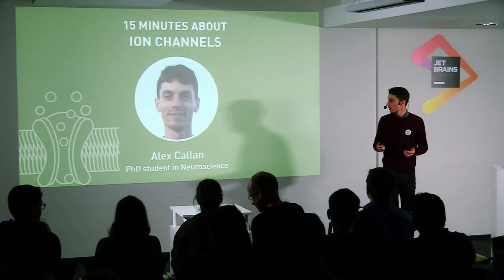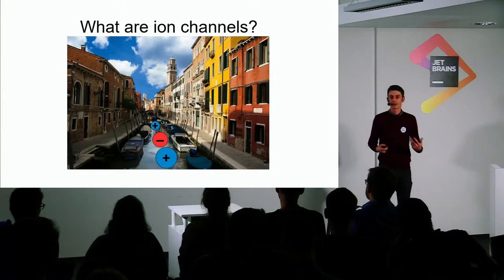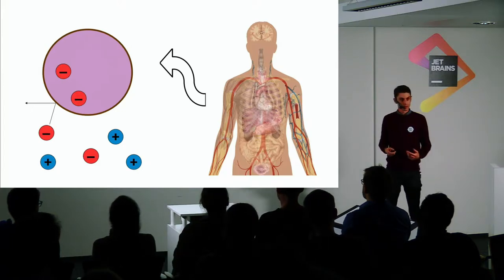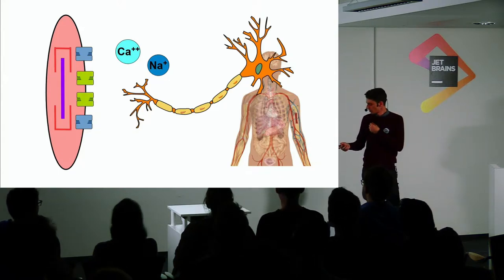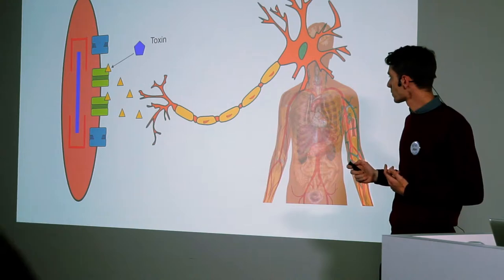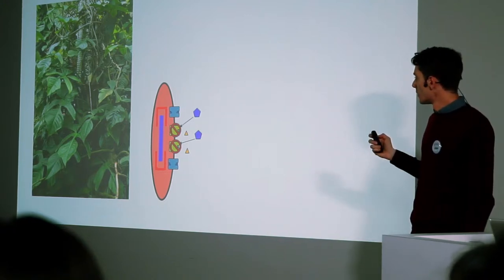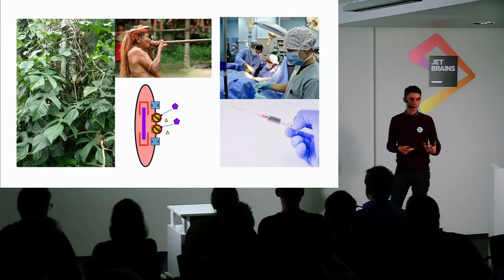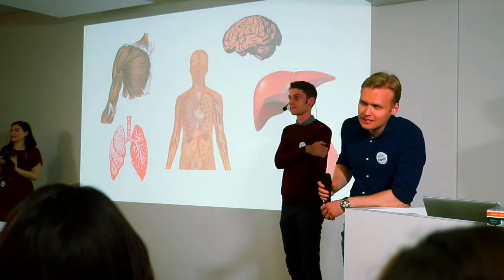15x4 - 15 minutes about Ion Channels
Alex Callan,
PhD student in Neuroscience

Ion channels are too small to see, but essential to all life on Earth. Come and find out what they are, how they keep you moving and thinking, and how they can be meddled with to help or to harm.

15х4 is a movement of young scientists and science fans.